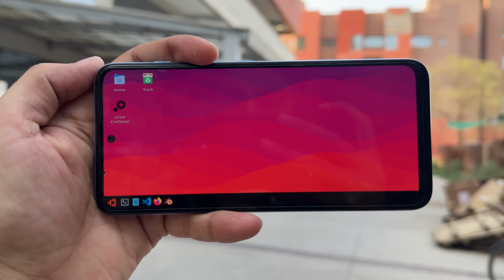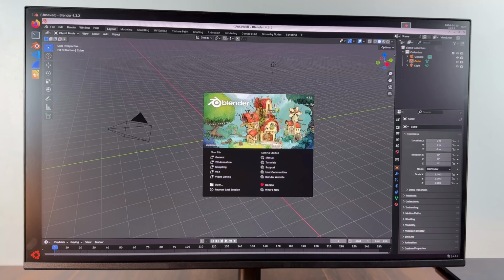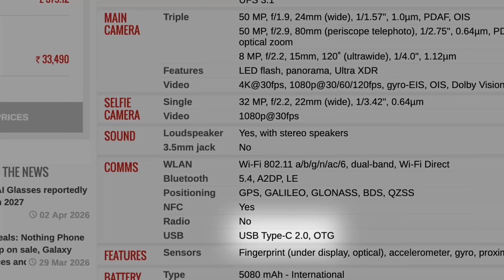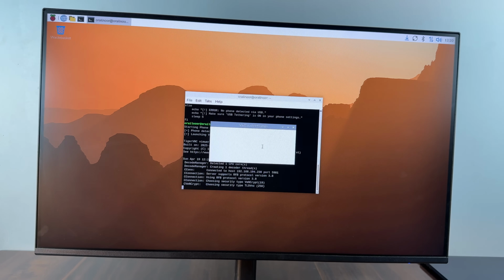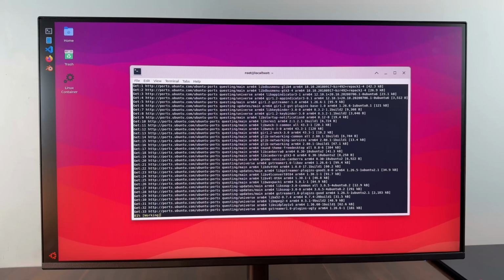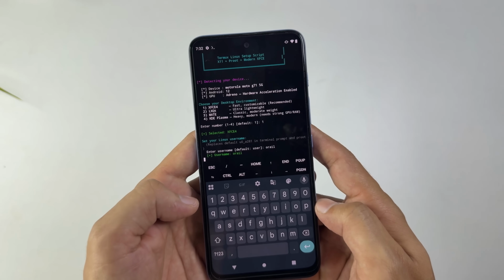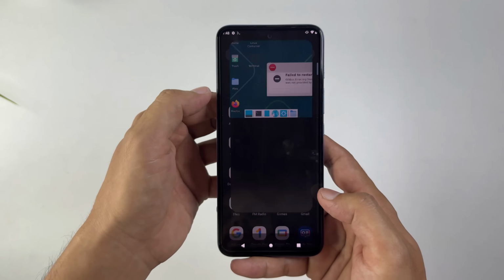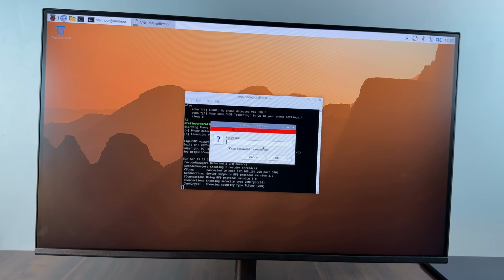I Turned My Android Phone Into Real Linux PC — Not Samsung DeX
This is a full Linux desktop running directly on Android with VS Code, LibreOffice, Blender, Wireshark, Metasploit, local AI models, and even a Raspberry Pi monitor setup.
Connect it to a monitor and it becomes a portable Linux workstation.
And the best part — this works on almost any Android phone.

In this video, I show:
• Full Linux desktop on Android
• Termux + Termux X11 setup
• TUR (Termux User Repository) installation
• Proot Ubuntu container setup
• VNC setup for monitor support
• Raspberry Pi Zero 2W bridge setup
• Running Linux apps like VS Code, Blender, Wireshark, Firefox, LibreOffice and more
• Local AI models running directly on phone hardware

This is not an emulator.
Linux gets direct access to the phone’s kernel, which makes performance surprisingly usable for real work.
If your phone supports USB-C display output, setup is even easier.
If not, I show how to use a Raspberry Pi as a bridge to run the full desktop on an external monitor.

00:00 Intro
00:32 Testing Linux Apps
00:40 VS Code on Android
01:09 Blender, Wireshark & Metasploit
01:55 How This Actually Works
02:33 Raspberry Pi Monitor Setup
04:37 Installing Linux on Android
06:45 Raspberry Pi Final Setup
07:24 Final Thoughts

If you build something even more cursed than this, send it to me.